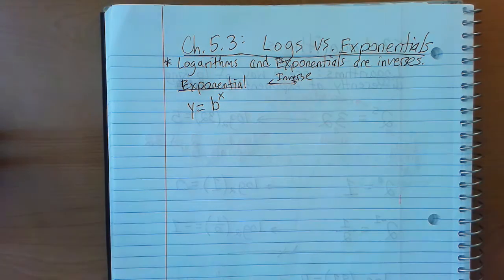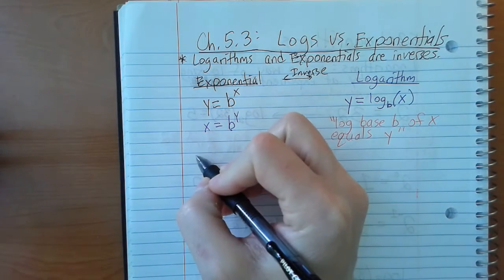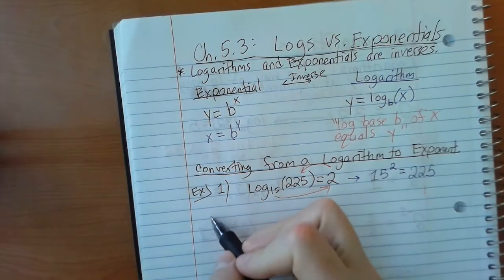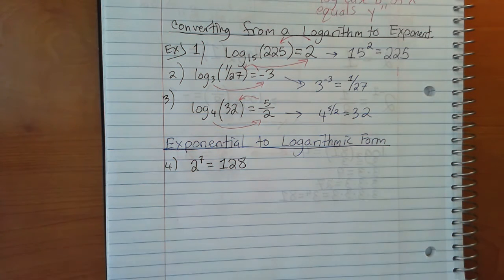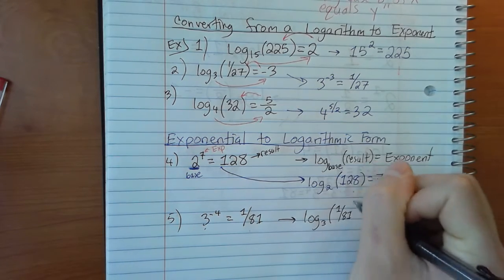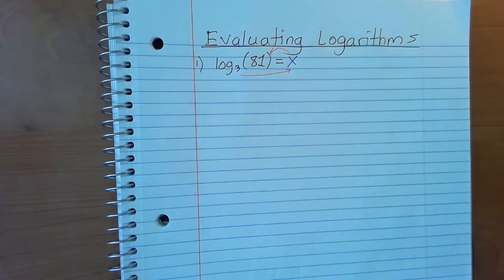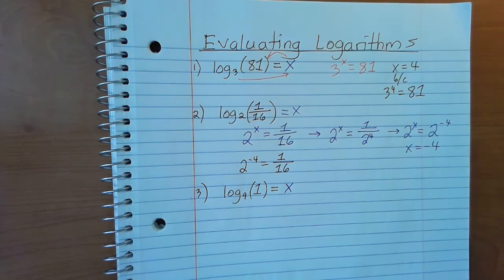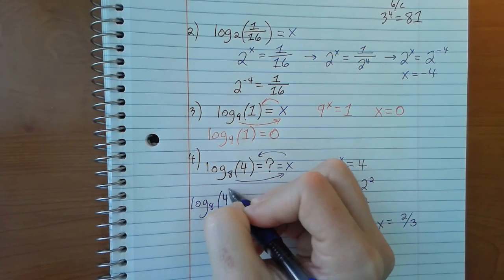Logarithms Introduction Part 2